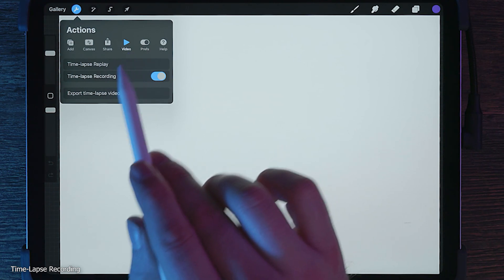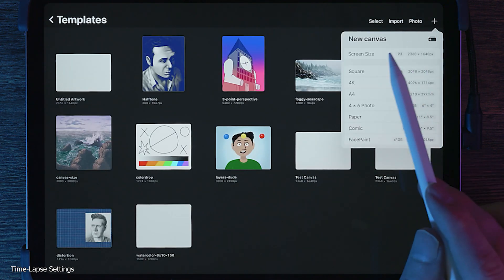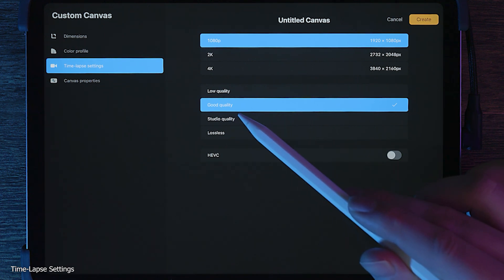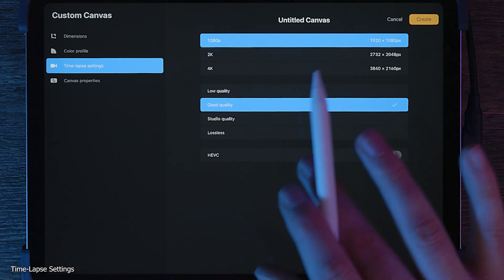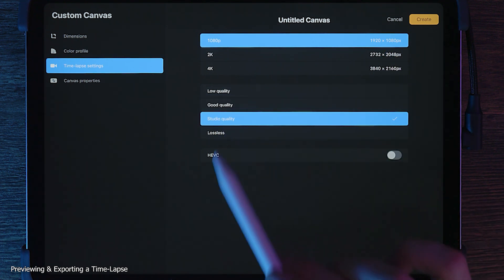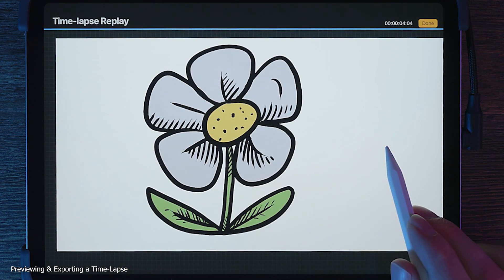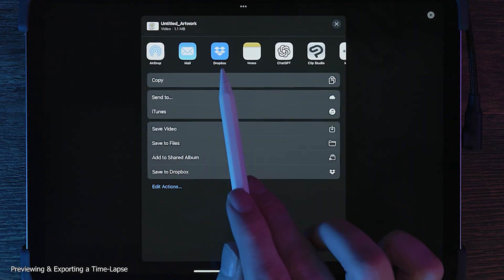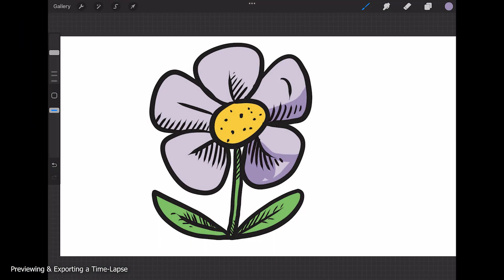How to Record a Time-Lapse in Procreate - Procreate Tutorial for Beginners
In this excerpt from my Procreate course, you'll learn how to record a time-lapse video of your art in Procreate.